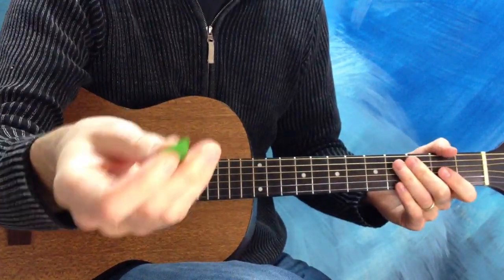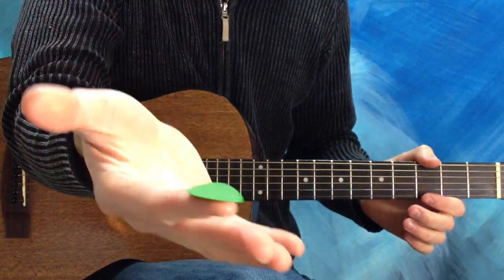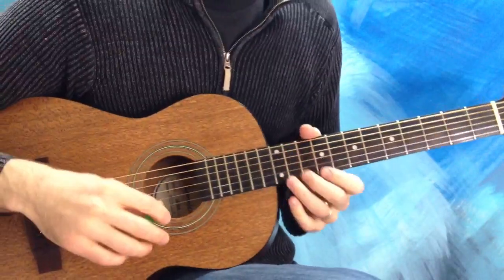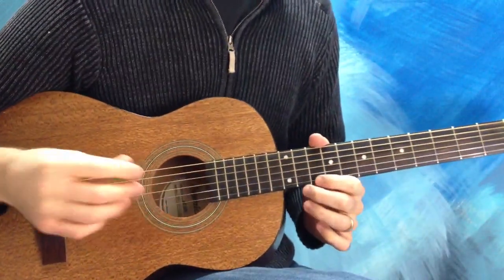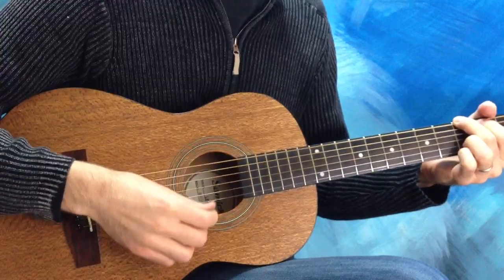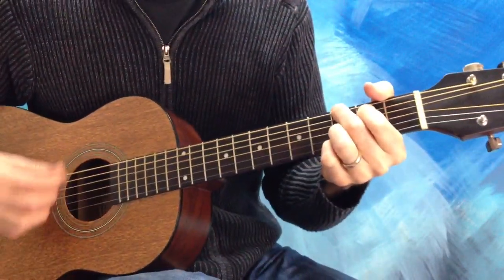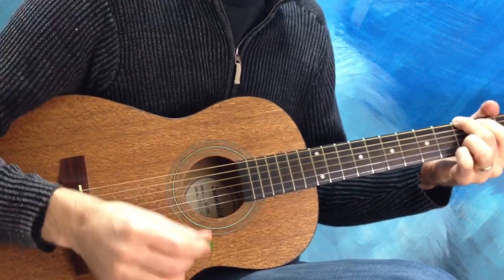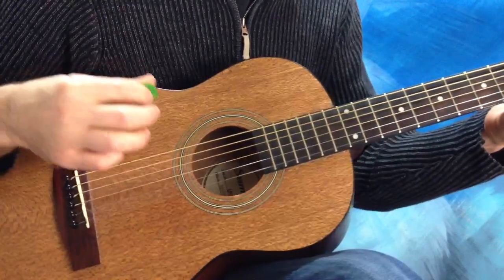Free Mini Course Part 2 Strumming - HD / by Eric Roberts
Join WTK today for tutorials, download, and more help along the way

You are invited to my online community where you can chat and get my latest content go

This is part 2 of the free Mini Course.